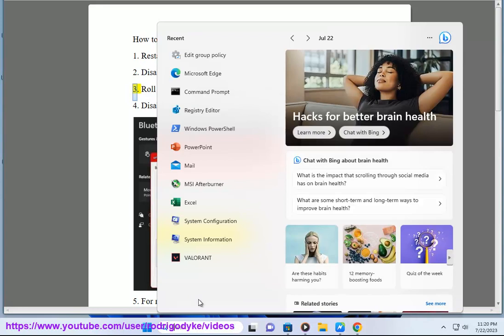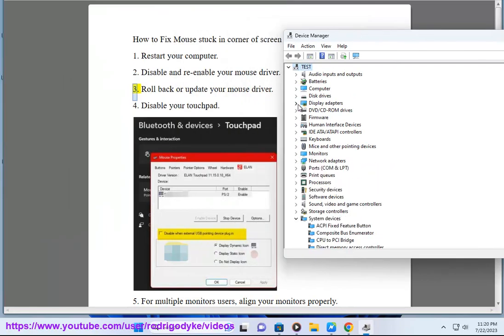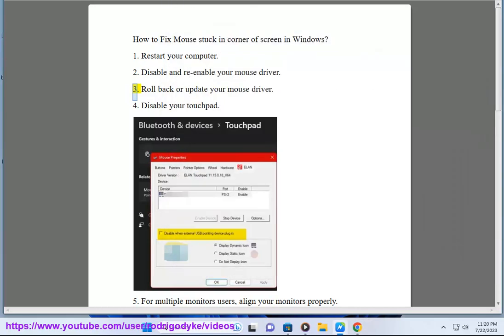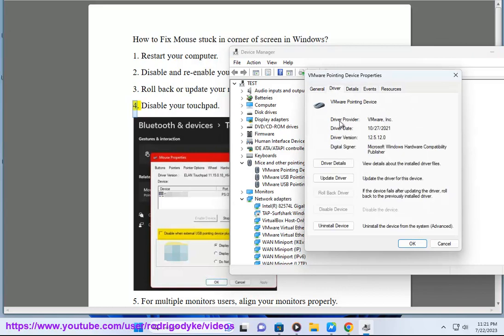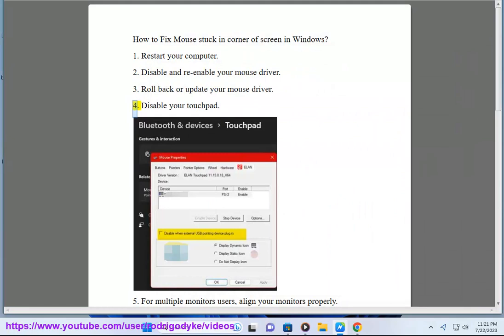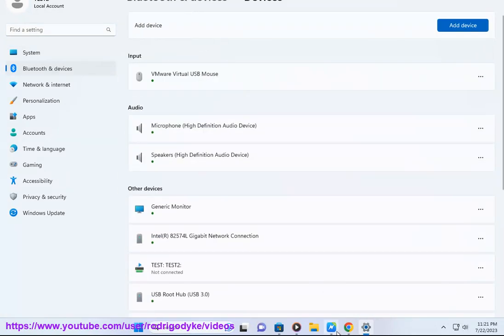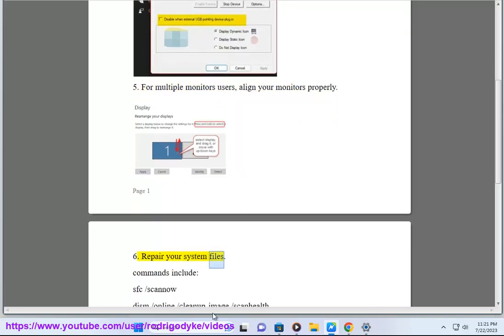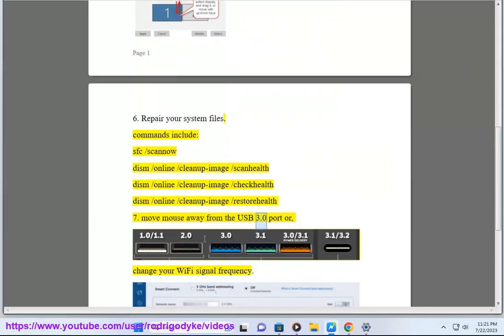Fix Mouse stuck in corner of screen in Windows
Here's how to Fix Mouse stuck in corner of screen in Windows.

There are a few reasons why your mouse might be stuck in the corner of your screen in Windows. Here are some possible solutions:

**1. Check your mouse settings.** Make sure that your mouse is not set to "sticky" or "locked" in the mouse settings. You can find these settings in the **Settings** app under **Devices - Mouse**.

**2. Update your mouse drivers.** Outdated or corrupt mouse drivers can sometimes cause problems with the mouse. You can update your drivers manually by going to the website of your mouse manufacturer and downloading the latest drivers. Or, you can use a driver updater tool to automatically scan your computer for outdated drivers and install the latest versions.

**3. Use a different mouse.** If you have another mouse available, try using that to see if the problem is with your mouse or with your computer.

**4. Restart your computer.** Sometimes, a simple restart can fix minor problems like this.

**5. Run the Mouse troubleshooter.** Windows includes a built-in troubleshooter that can help you fix problems with your mouse. To run the troubleshooter, open the **Settings** app and go to **Update & Security - Troubleshoot**. Click on the **Mouse** troubleshooter and follow the on-screen instructions.

If you have tried all of the above and you are still having problems, you may need to contact your mouse manufacturer or Microsoft support for further assistance.

Here are some additional things to consider when troubleshooting this issue:

* **The type of mouse you are using:** If you are using a wireless mouse, make sure that the batteries are not low. You can also try using a different USB port for your mouse.
* **The software you are using:** If you are using a particular software application, make sure that the application is compatible with your mouse.
* **The hardware configuration of your computer:** If you have a laptop computer, make sure that the touchpad is not enabled. You can also try disabling any other pointing devices that you are not using.